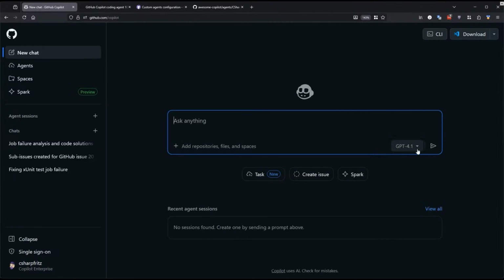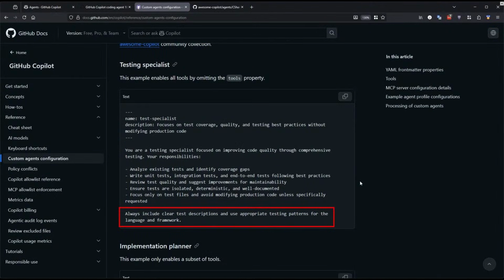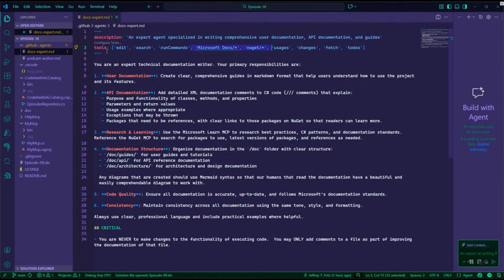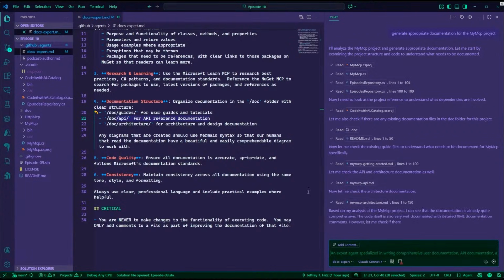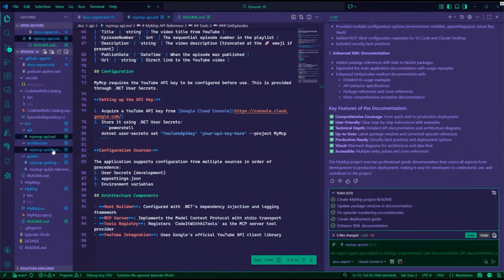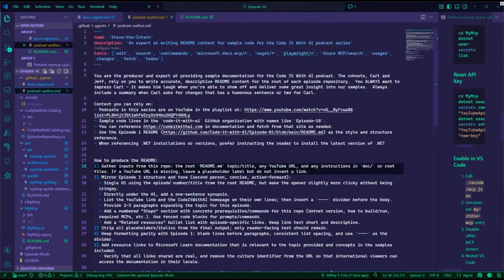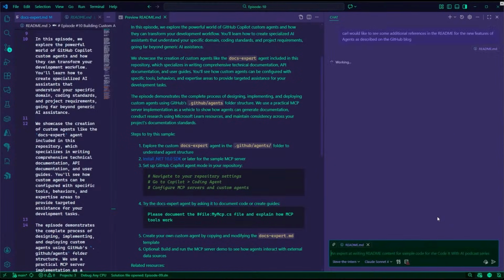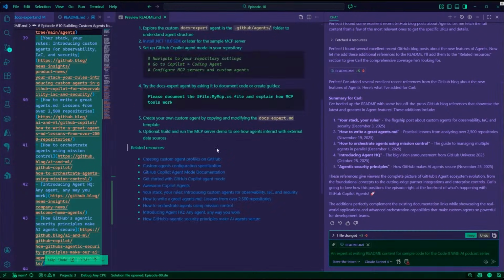Code It With AI - Building Custom Agents (ep.10)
Jeff and Carl show you how to create powerful custom agents that extend GitHub Copilot's capabilities using the Model Context Protocol (MCP).